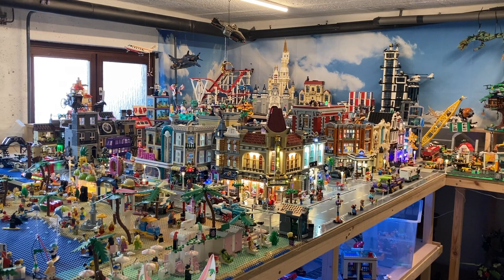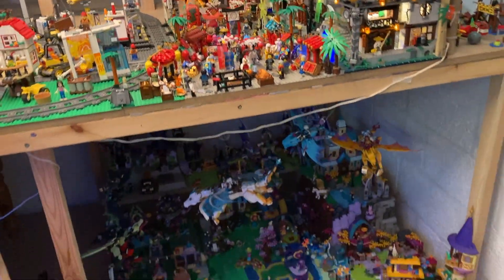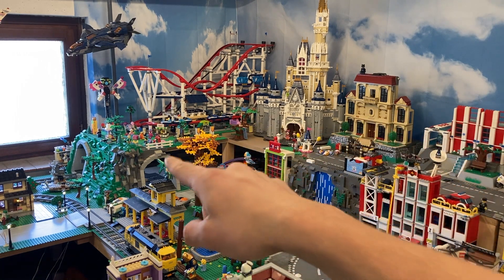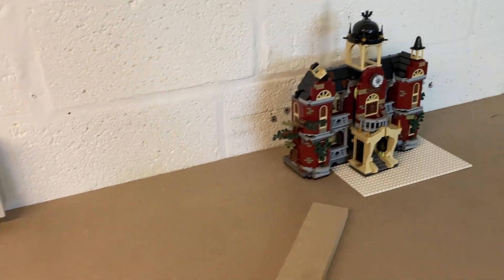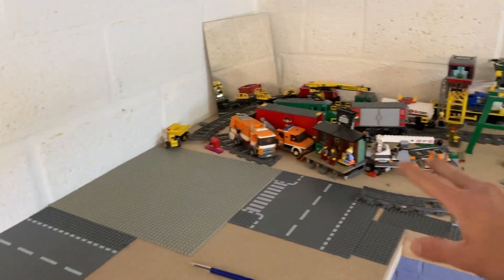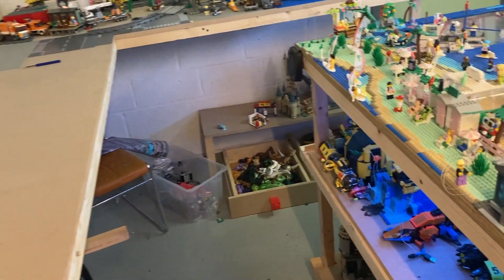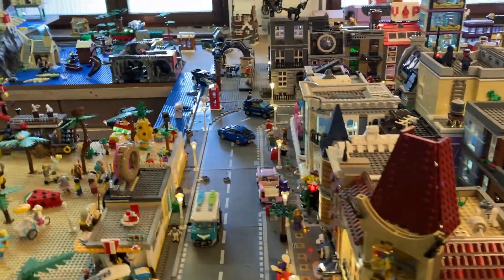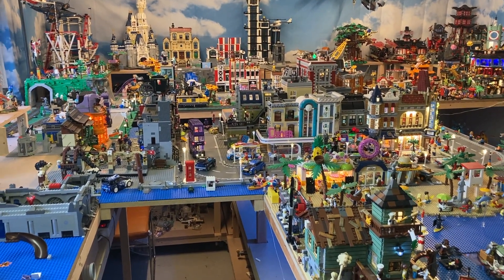Lego City Update #13 Final Table & Future Plans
In this video I will be showing you the final table that we added in the Lego City Room!